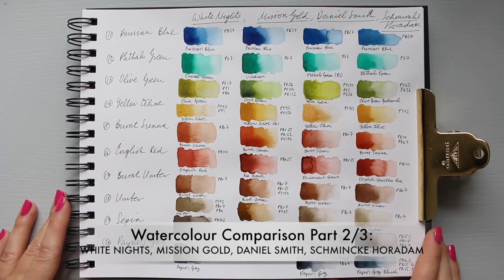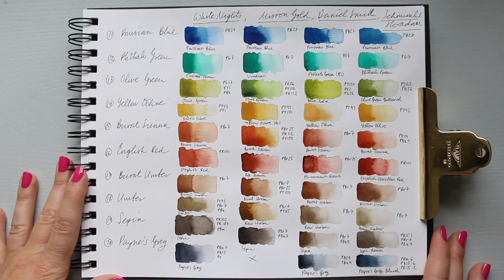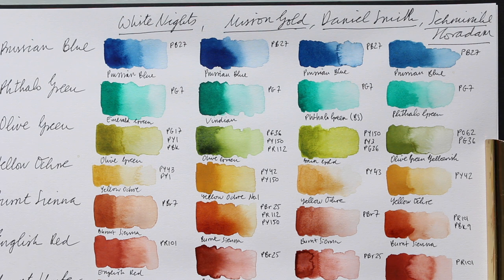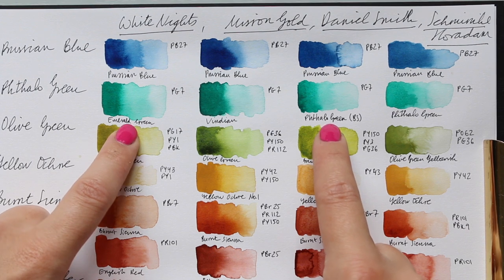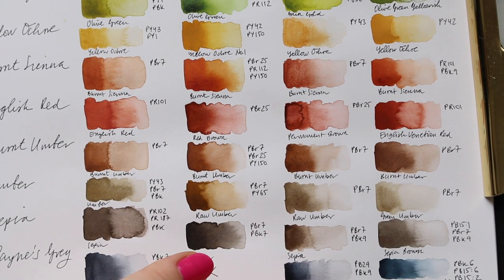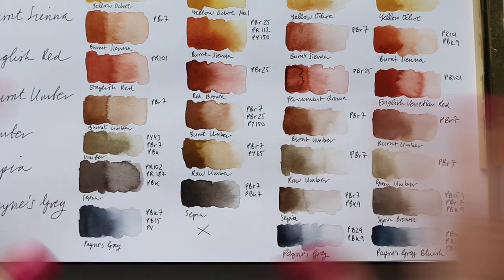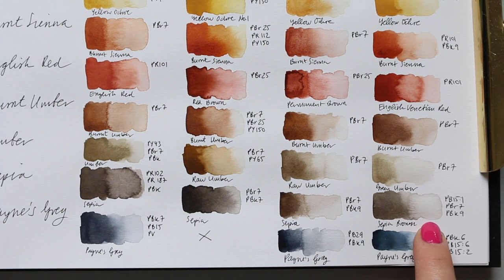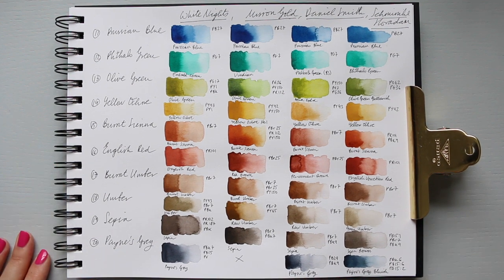Watercolour Comparison Part 2/3: White Nights, Mission Gold, Daniel Smith, Schmincke Horadam